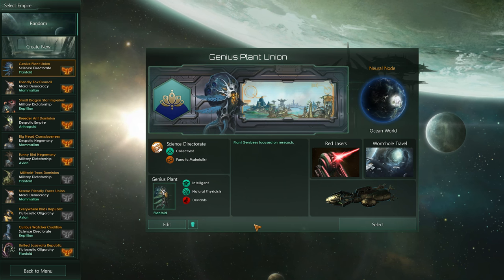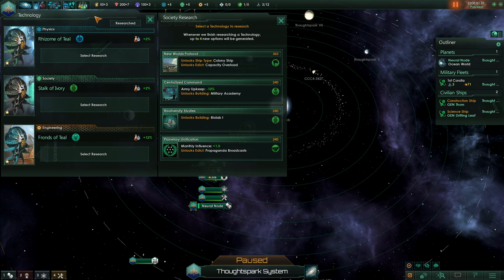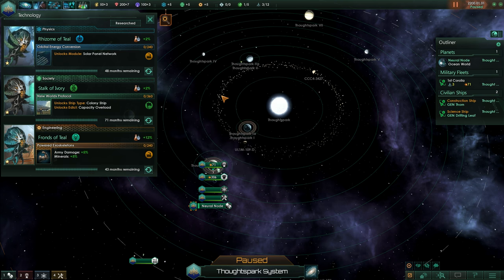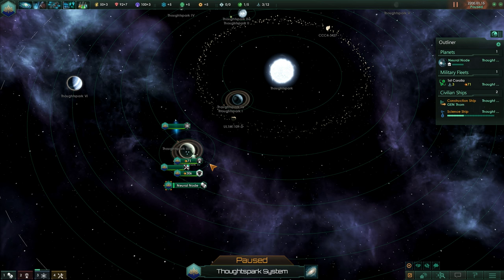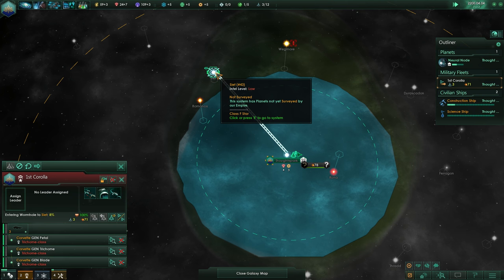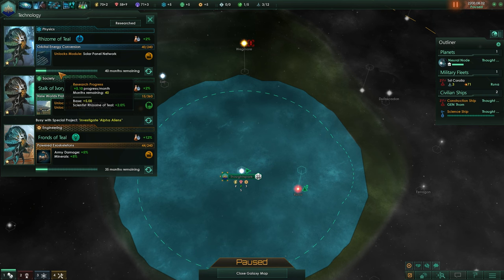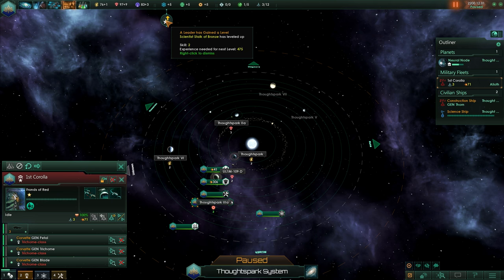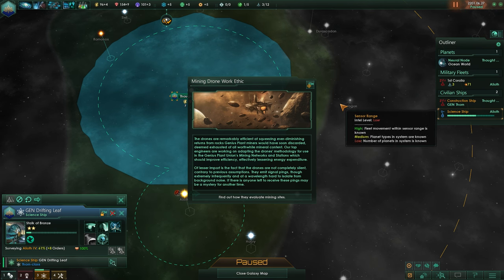Stellaris Research Guide For New Players - Top Research From The Start! (Old Version)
★(Old Version, Some Tips Outdated) You want to have great Research from the start? Learn how! Stellaris Extensive Research Guide for New Players. Happy Gaming and Enjoy Watching! Hope this gets you started up well! Loving comments and other feedback :-)★

►Will post a guide from time to time (probably about once a week). Focus is on in-depth info, so there will be more detailed, specialized guides coming as well as "TLDR" guides just telling you what to do best in specific cases / situations without big explanations and also some overview guides like this one. Please tell which ones you would prefer!

►About the Let's (Role-) Play: Trying to survive as the Arkham Humans:We have recreated the strange world of the Cthulhu Myth in Stellaris by adding all of the Races of the Lovecraft / Smith / Derleth / etc. cycle to the game. Now it is full of strange, slave-holding, mind-controlling abominations - out to get mankind! We are playing the Arkham Humans, trying to survive this Maelstrom of Madness :-) This is a Huge Galaxy with quite some advanced starts, so it may be impossible to survive while roleplaying our Diplomats. We will see...
►We are roleplaying the intentions of a slightly naive, friendly, xenophile nation, so non-optimal gameplay choices are sometimes made - intentionally. In a universe made mainly of the cruel killers of the Cthulhu Myth mankind still wants to look at itself and say "we are the good guys!".
We are also roleplaying the ingame Characters, so their preferences will be preferred (for example the specialty fields of researchers will mostly be chosen in research choices; or the personality traits of admirals will also be considered).